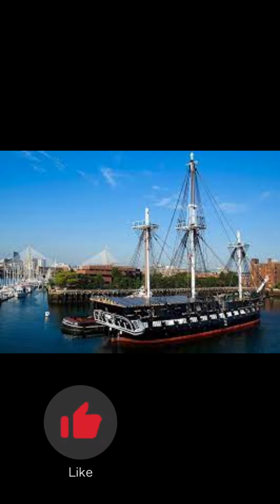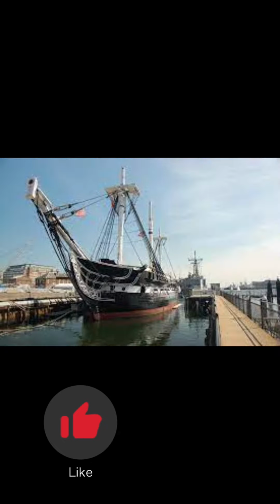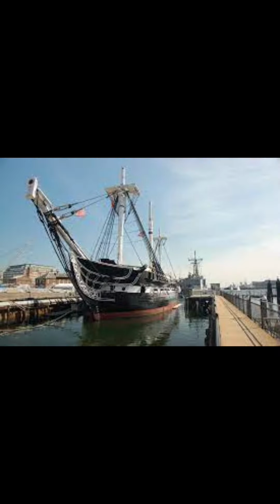Boston Navy Yard narrations and tours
Exploring Boston - With short one-minute-long videos providing a quick factoid while you explore the city.

The city of Boston was founded in 1630. The largest of the city's commercial districts, Downtown is the location of many corporate or regional headquarters; city, county, state and federal government facilities; and many of Boston's tourist attractions.